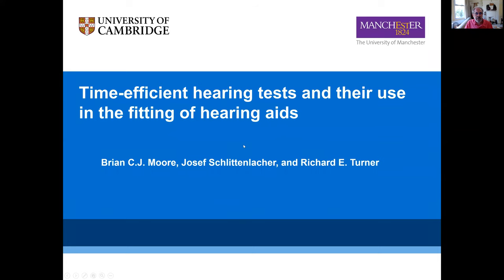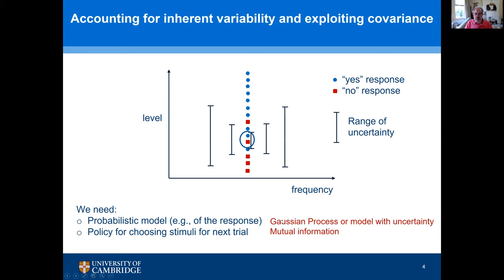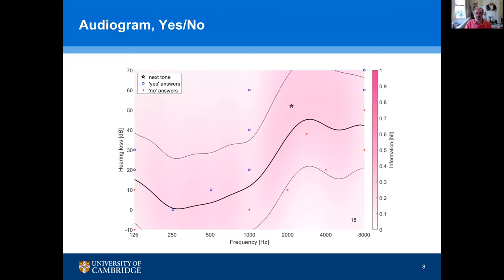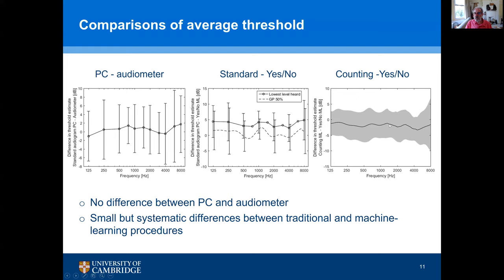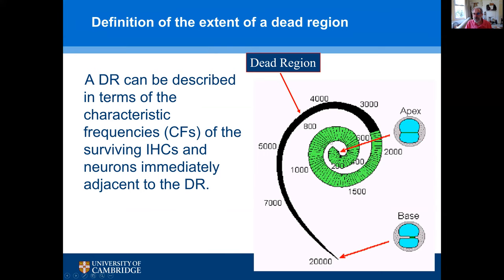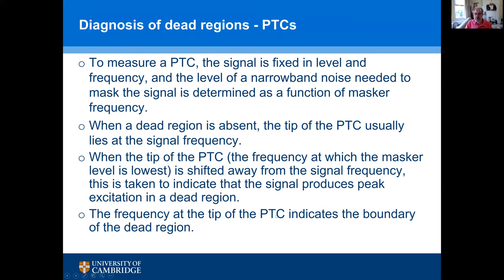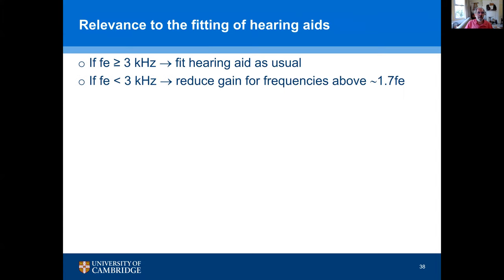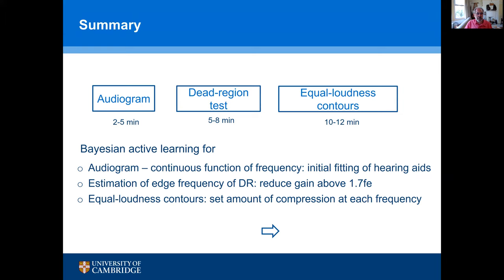VCCA2021 K1 Brian Moore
Time-efficient hearing tests and their use in the fitting
of hearing aids